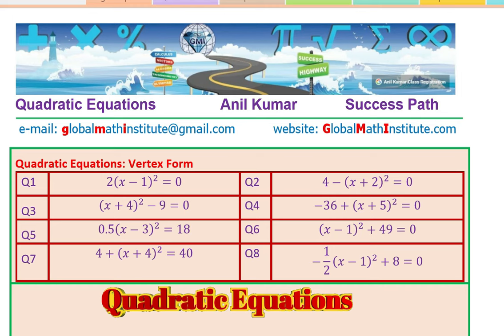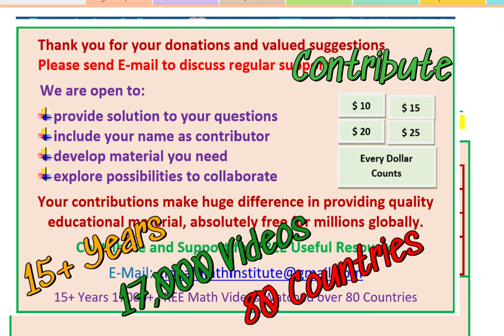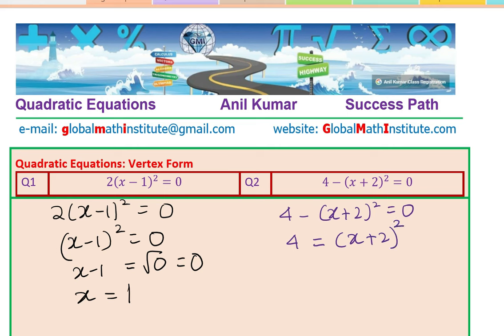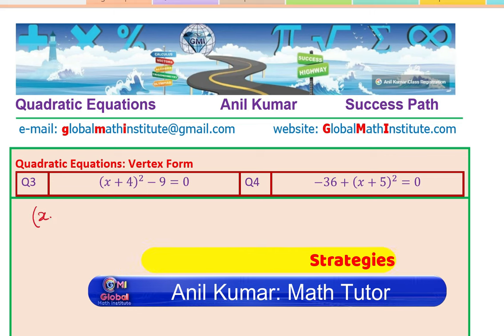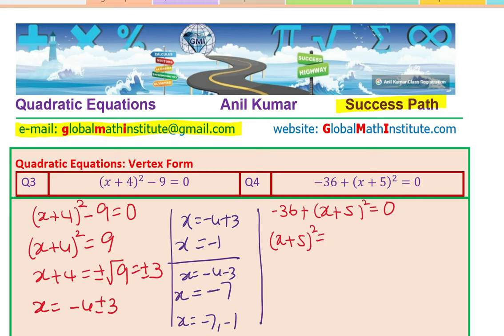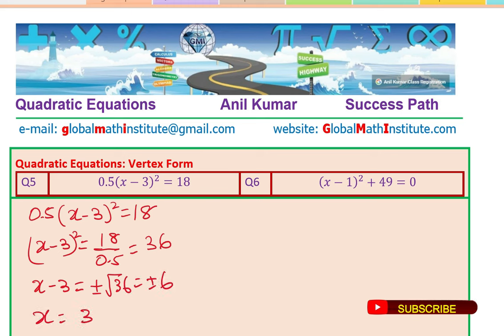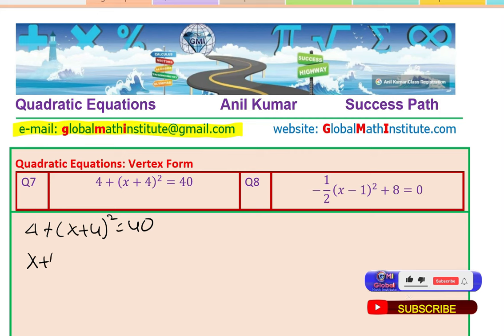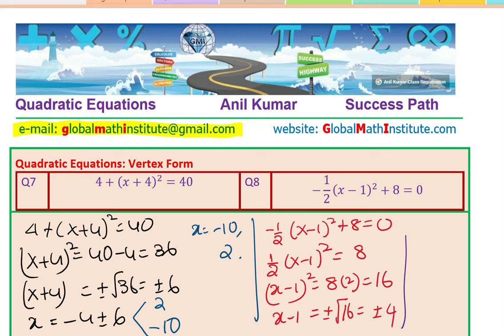Solve Quadratic Equations in Vertex Form 8 Examples - EDEXCEL - GCSE - SAT